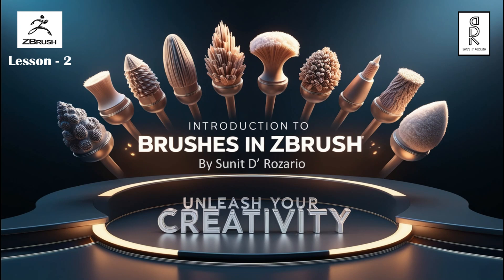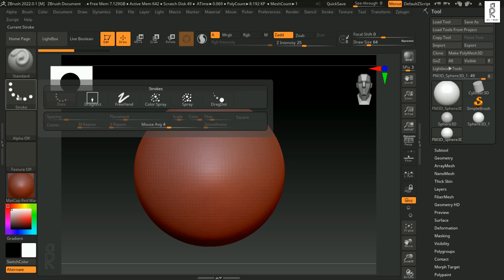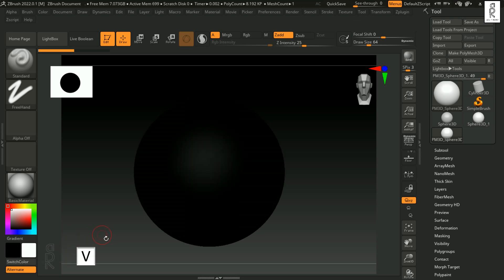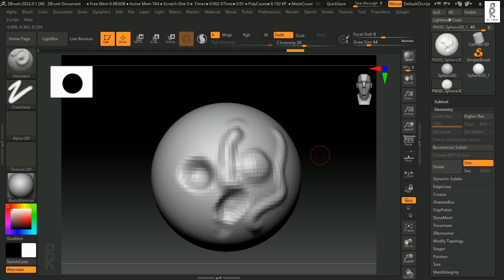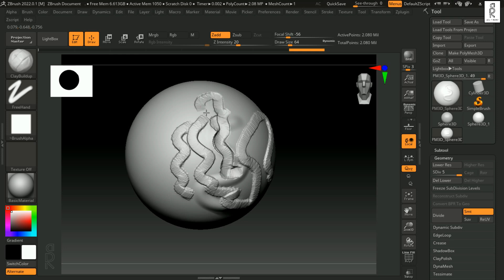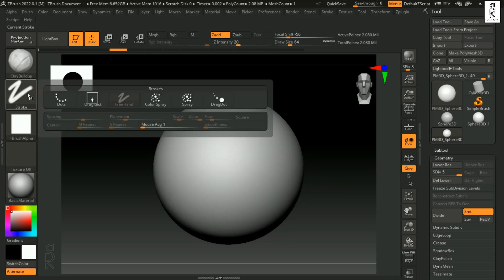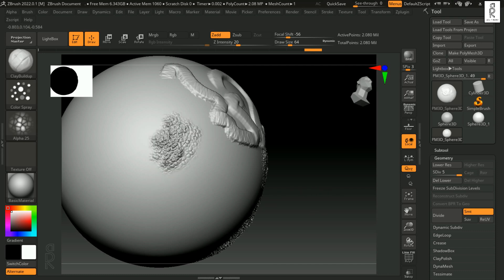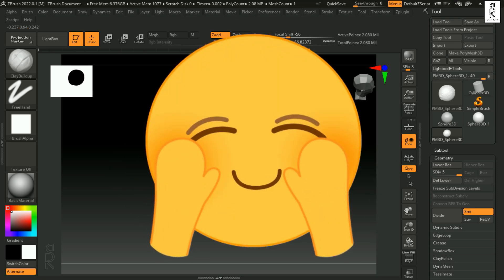Introduction to Brushes in ZBrush | ZBrush MASTERClass for Beginners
ZBrush for Absolute Beginners: Learn the Basics from Scratch!

Ready to dive into ZBrush but not sure where to start? This video is perfect for beginners who want to learn ZBrush from scratch! 🎨 In this tutorial, we’ll explore the essential sculpting brushes that bring your digital creations to life. 🖌️

Discover how these powerful tools work, when to use them, and tips to maximize their potential in your projects. Whether you're just starting out or looking to strengthen your basics, this step-by-step guide is your gateway to mastering ZBrush! 🚀

Tutorial is about Introduction to Brushes on ZBrush